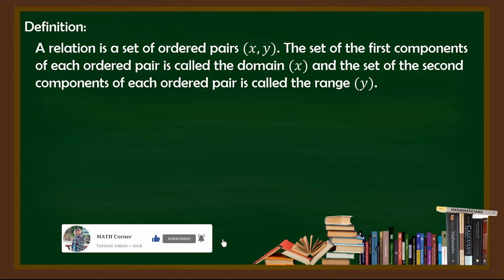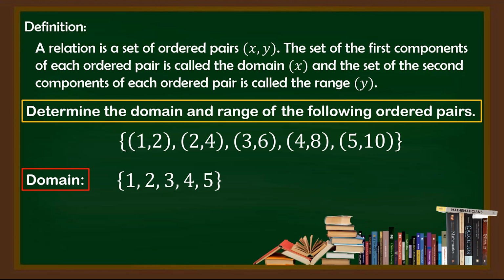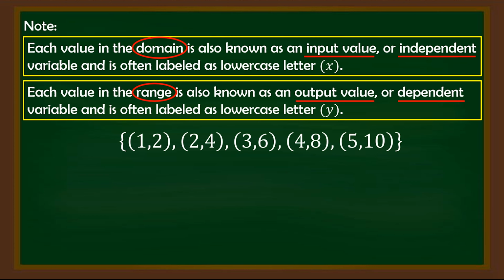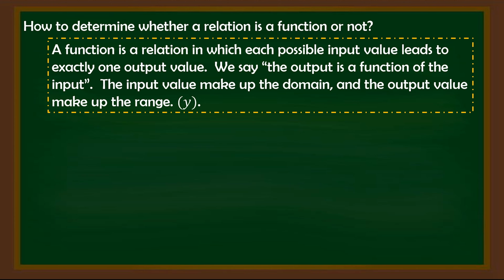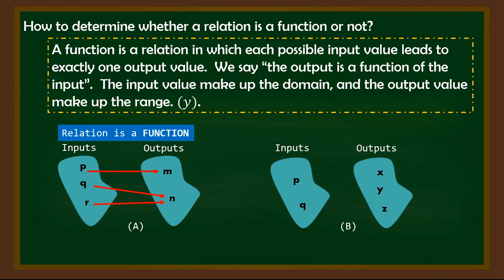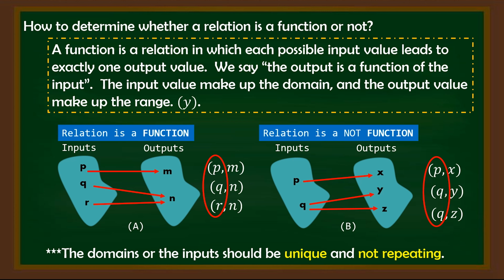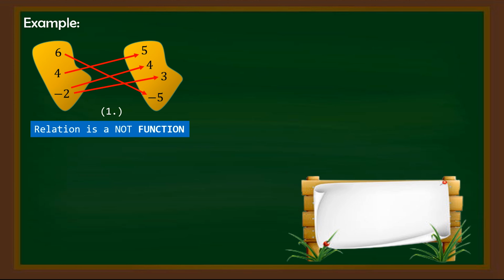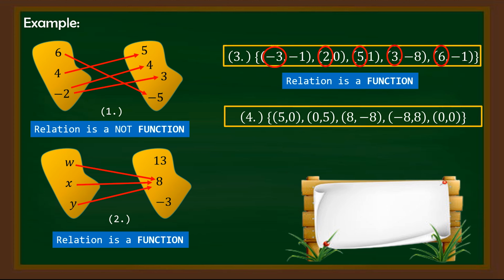EP. 1 | HOW TO DETERMINE WHETHER A RELATION IS A FUNCTION OR NOT? | SHS 11 | GENERAL MATHEMATICS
This is a tutorial video containing how to identify whether a relation is a function or not.  It includes examples such as mapping diagram of a relation and ordered pairs.  It also tackles about the domain and the range and how to determine the domain and the range.